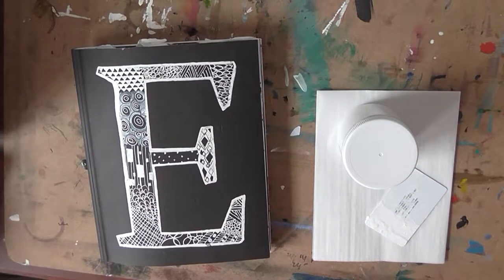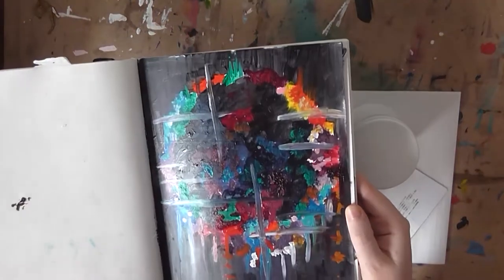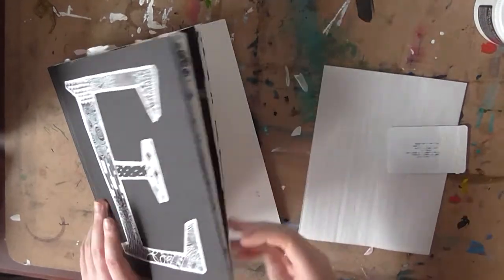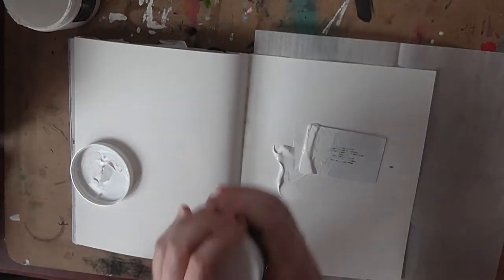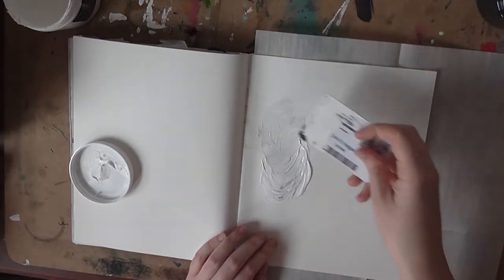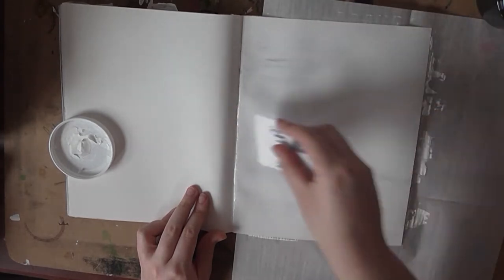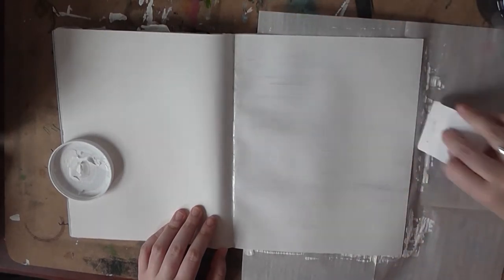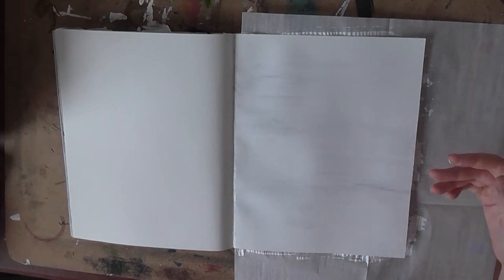How To Prep Paper for Oil Painting • Real Time • Easy & Inexpensive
Hey everyone!
Apologies for the nasal-y voice in this video.
One of the biggest challenges I've faced while learning how to paint with oils is the expense. With this tutorial, I'll show you how to easily (and inexpensively) prep sketchbook pages for painting so you don't have to constantly buy canvases or panels. I hope you all find this helpful. Enjoy!

Strathmore Mixed Media Sketchbook
Gesso:http: //amzn.to/2oyGDRM
Parchment paper